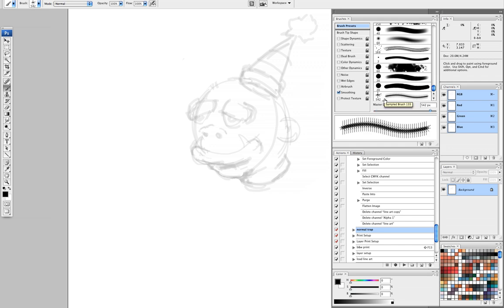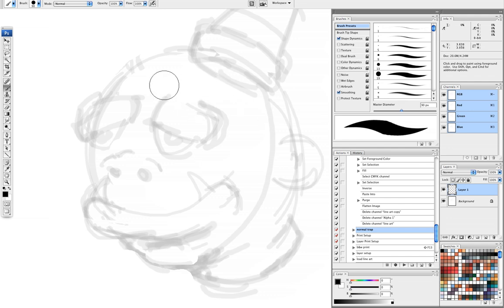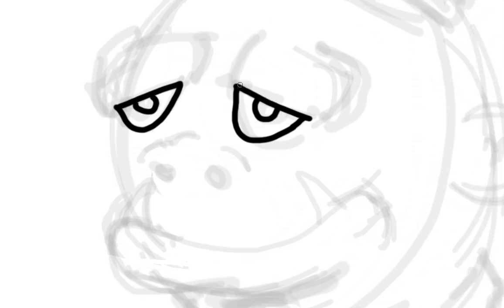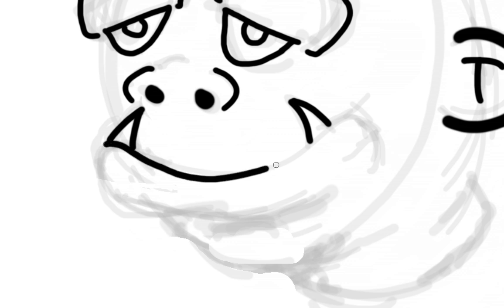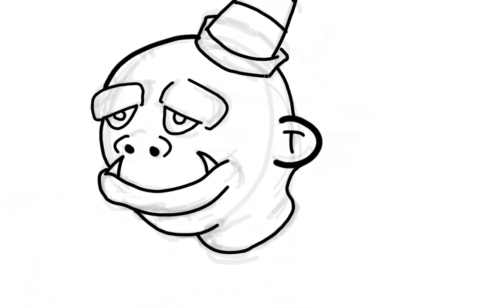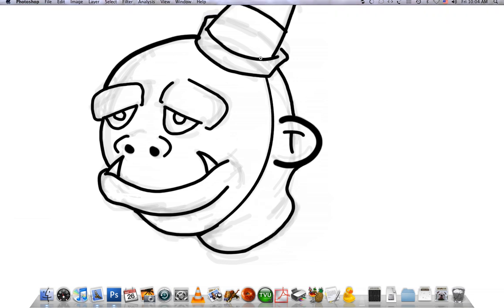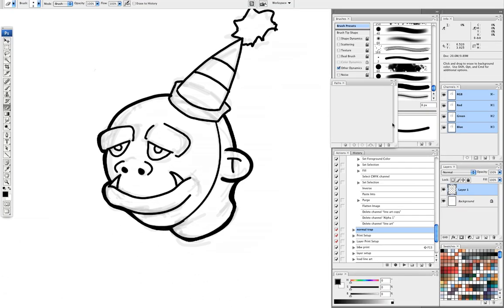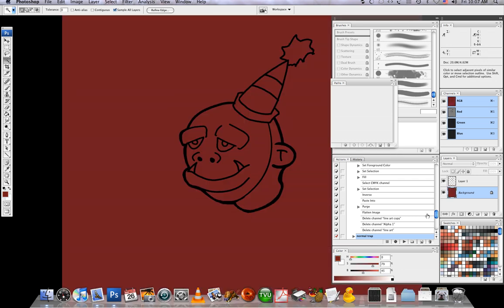Photoshop inking for shirt.woot noobs!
This is just a quick video I thought I'd put up, showing how to use photoshop brushes to ink your designs. I'll try to get to the coloring tutorial this afternoon.